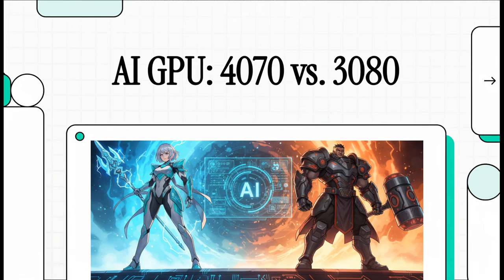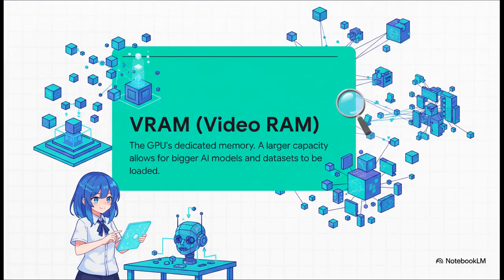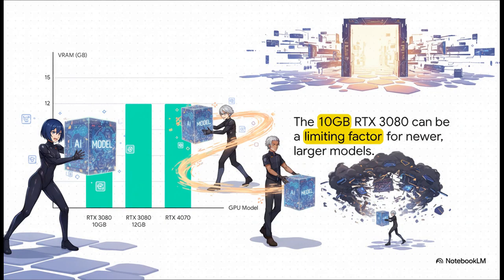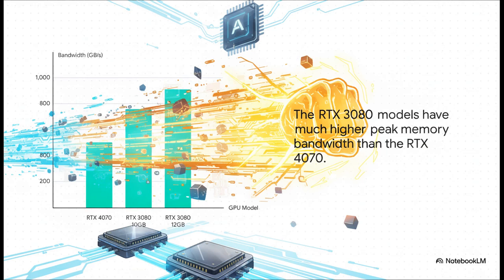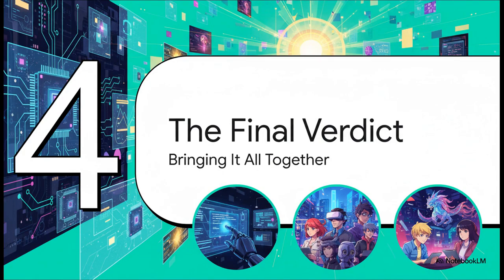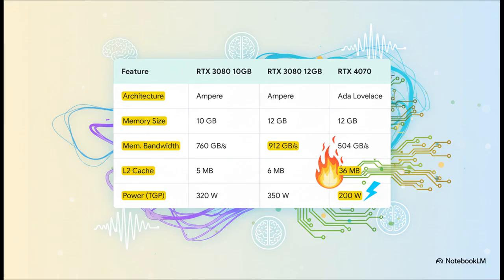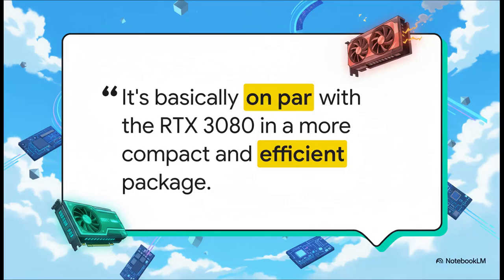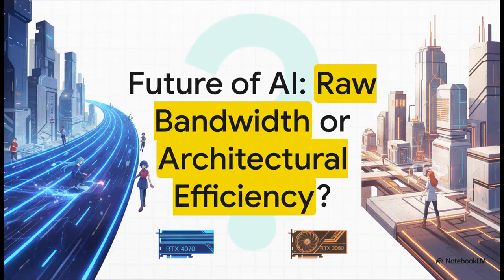RTX 3080 Versus 4070 for AI and Deep Learning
This blog post provides a detailed technical comparison of three NVIDIA consumer-grade GPUs-the **RTX 3080 10GB, RTX 3080 12GB (Ampere architecture), and the newer RTX 4070 (Ada Lovelace architecture)**-specifically assessing their performance for artificial intelligence and deep learning tasks in 2025. The analysis focuses on critical hardware features such as **VRAM capacity, memory bandwidth, and Tensor Core capabilities**, determining that the **RTX 3080 12GB is often the most flexible option** due to its superior memory bandwidth and VRAM for memory-heavy workloads. In contrast, the RTX 4070, while more power-efficient with a much larger L2 cache and newer features like **FP8 support**, is constrained by its significantly lower memory bandwidth for many training scenarios. Ultimately, the best GPU choice depends on the specific workload bottleneck, whether it is memory size, bandwidth, or power efficiency.